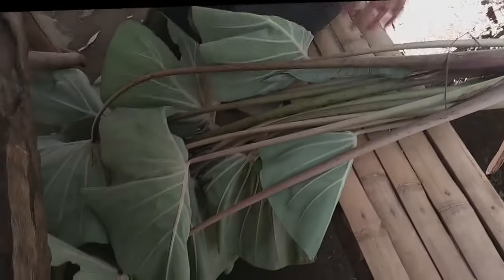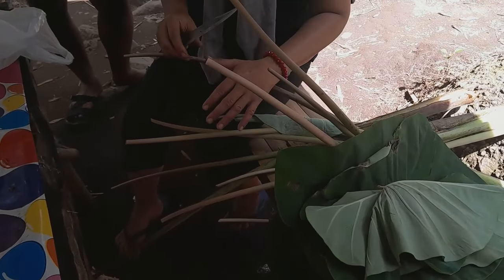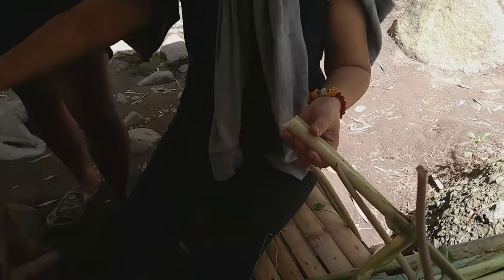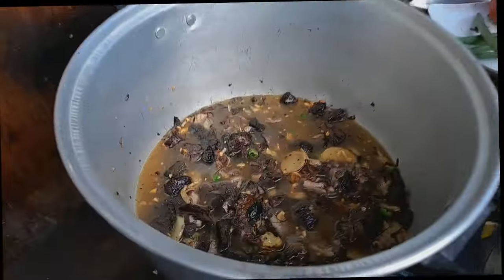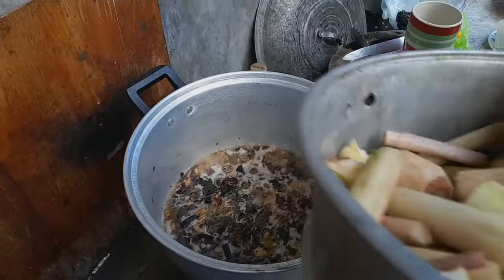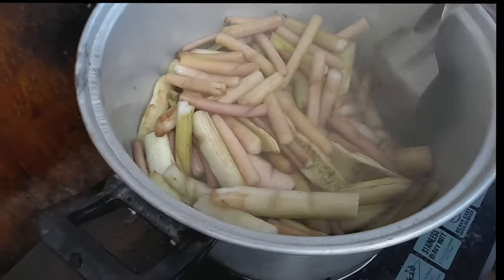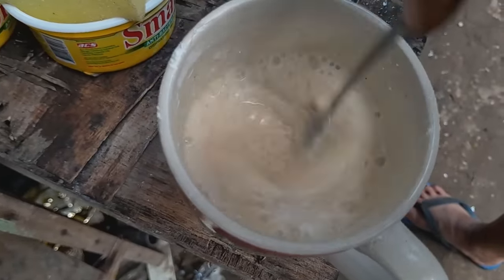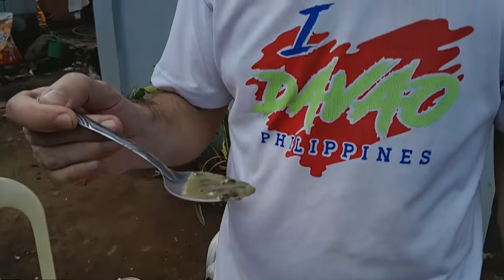Auntie Pam she prepare Ginataang Gabi Ludang Laing Vegetable Soup - Xmandre Dimple Family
insta360 x4 insta360 insta360 x3 @insta360 Auntie Pam she prepare Ginataang Gabi Ludang Laing Vegetable Soup - Xmandre Dimple Family

know we have no more monetization in this channel

1)This video has no negative impact.